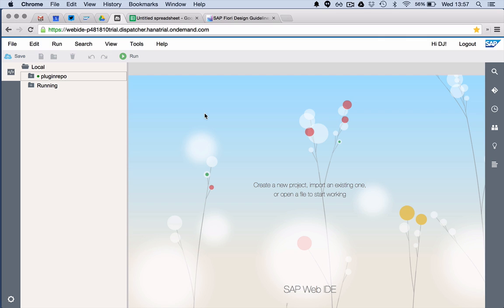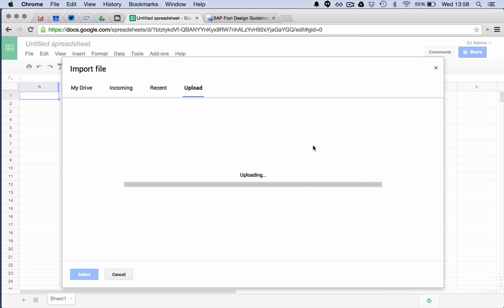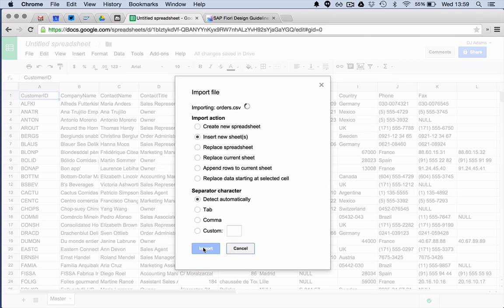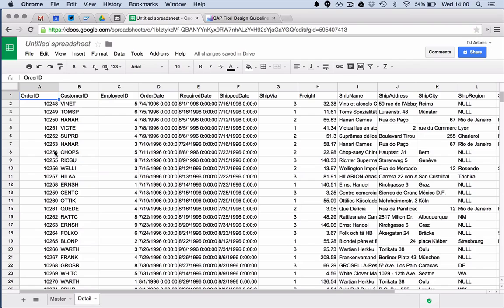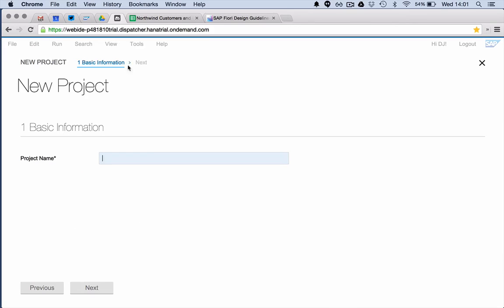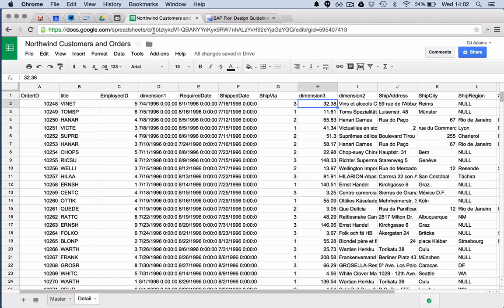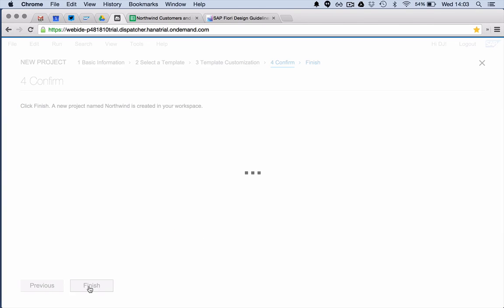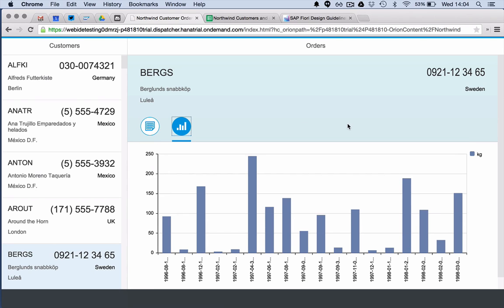SAP Fiori Rapid Prototyping: SAP Web IDE and Google Docs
With the power of the SAP Web IDE and its plugin / template architecture, we can create custom templates that allow you to create Fiori apps based on all sorts of data sources, in this case, a Google Spreadsheet.

Watch this space for another video on how the plugin and template was built.

Until then, share & enjoy!